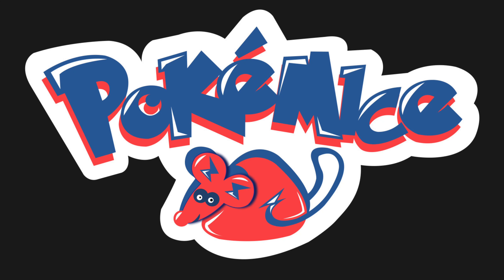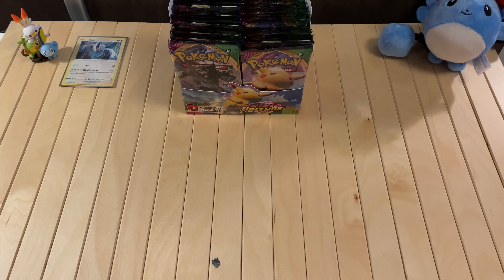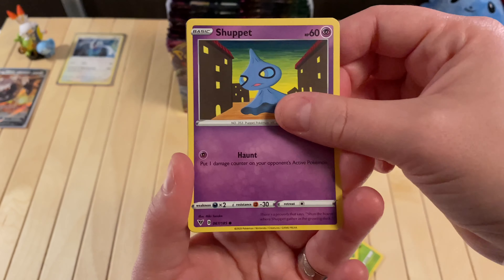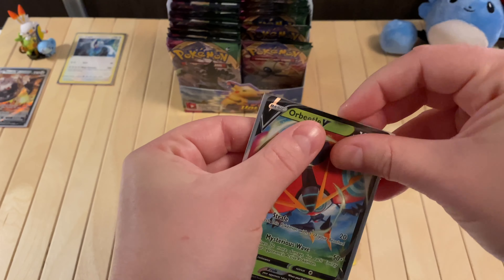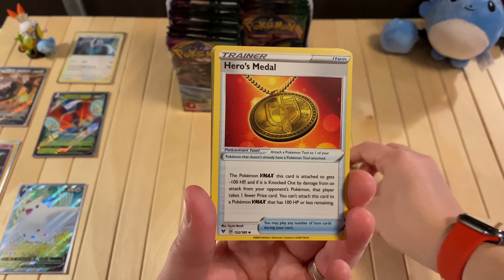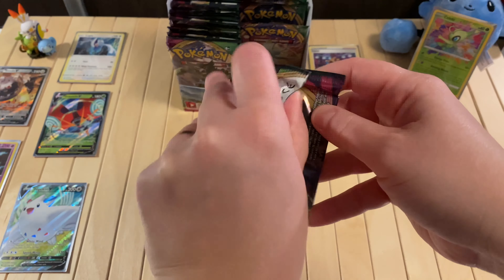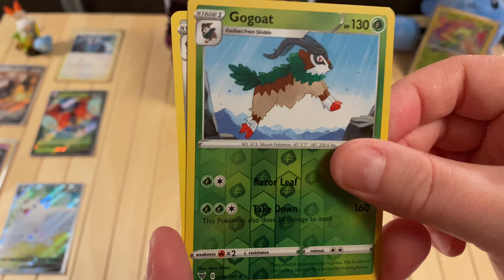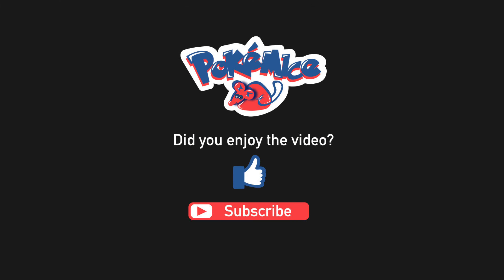PokéMice #4 - Vivid Voltage booster box opening - Part 1! *AMAZING PULLS??*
In today’s opening: the Vivid Voltage booster box!
❤️ Love, the PokéMouse

Contains no advertisement!